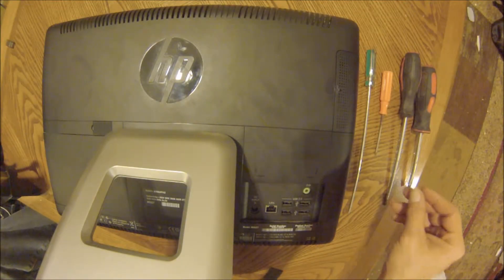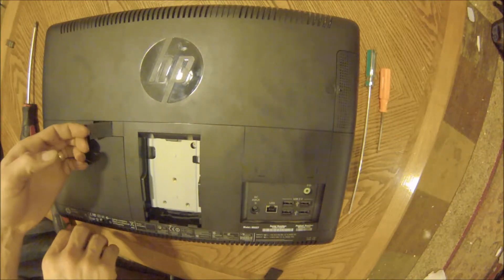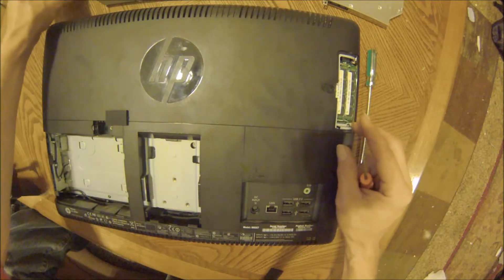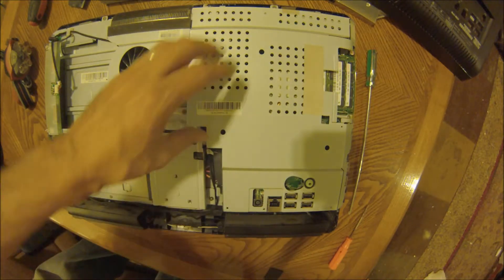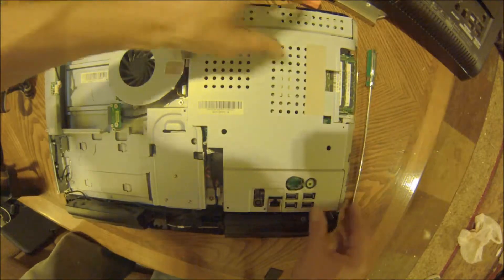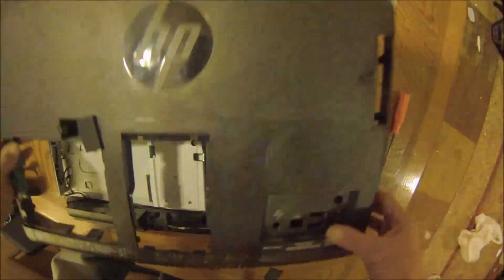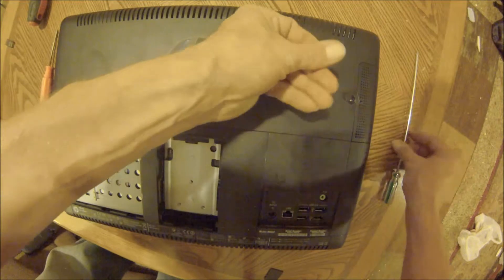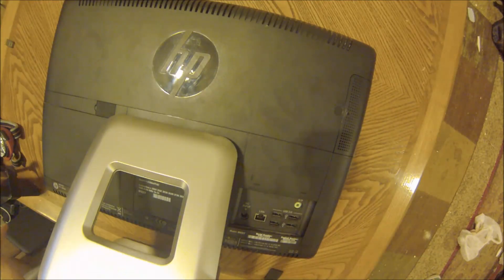HP MS227 Case Removal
I was replacing the motherboard on the HP MS227 All-In-One. I couldn't find any videos of the case removal, so I thought I would go back and make one. I apologize for the audio quality (it is faint), but I will go back and redo the audio at some point and re-upload the video. If you have any questions, just ask in the comments!